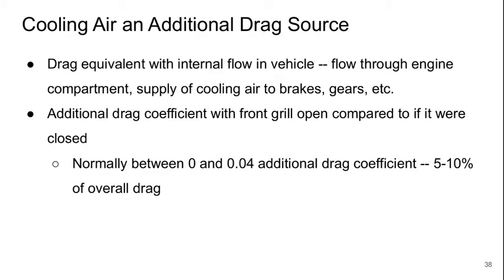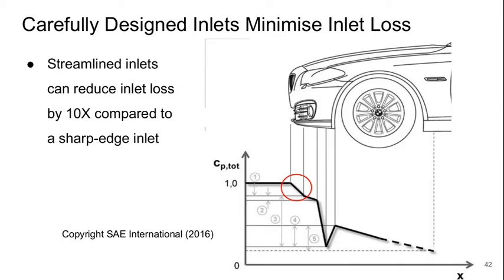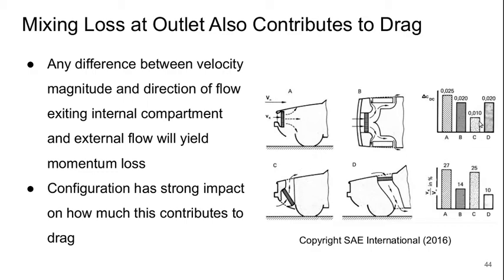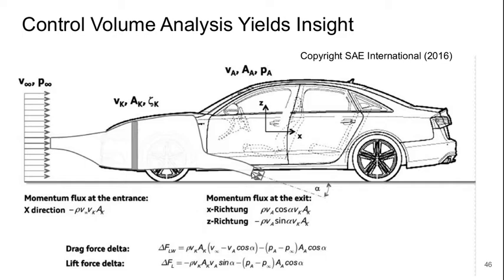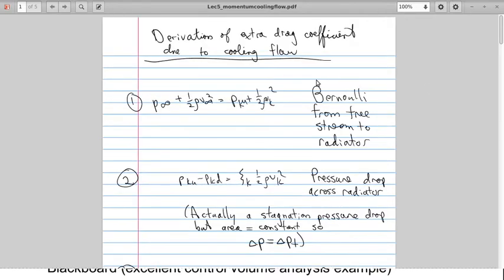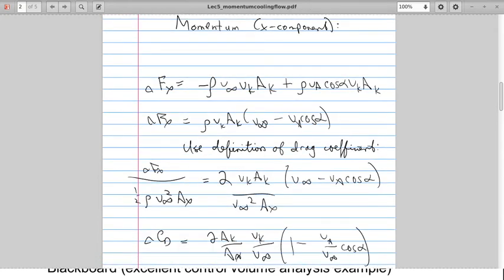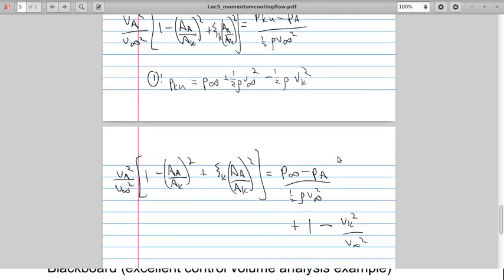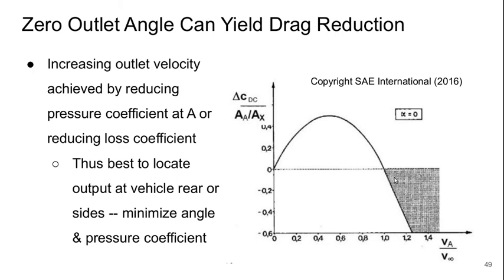Bluff Body Aerodynamics Lecture 4 part 5